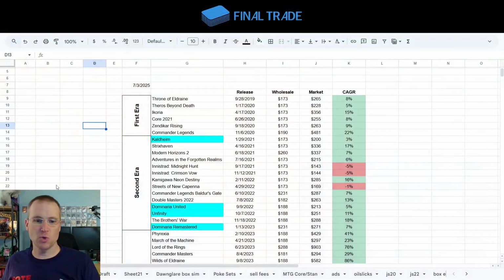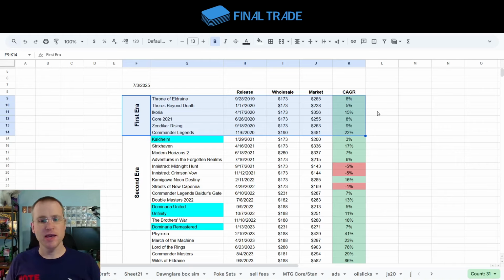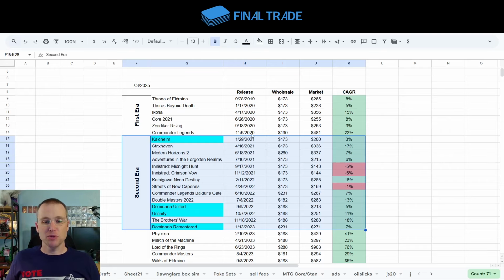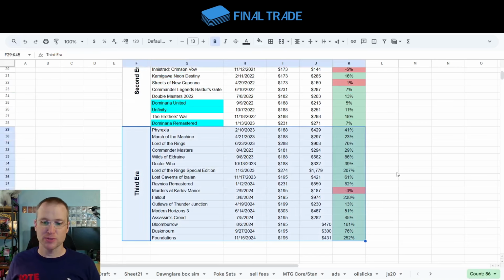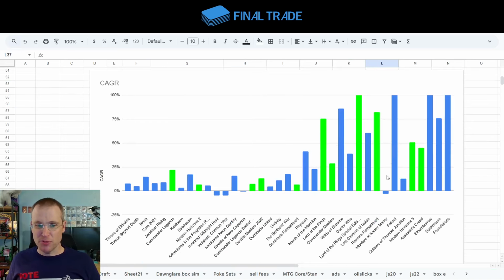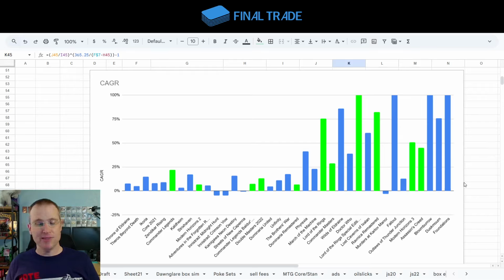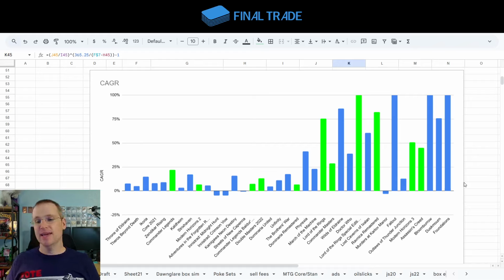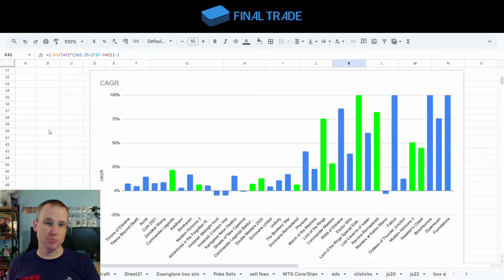Six more months of Collector box dominance. WOTC forgot how to lose.